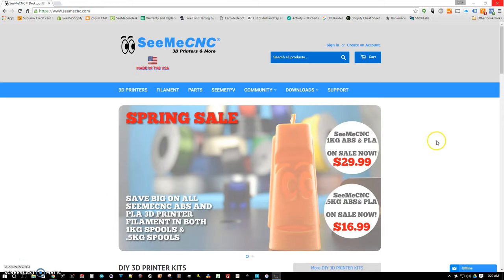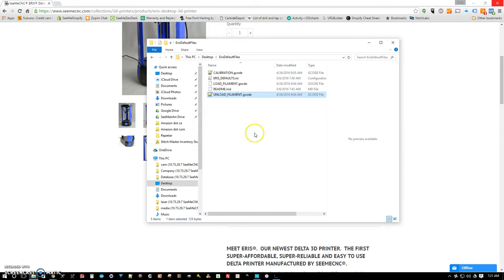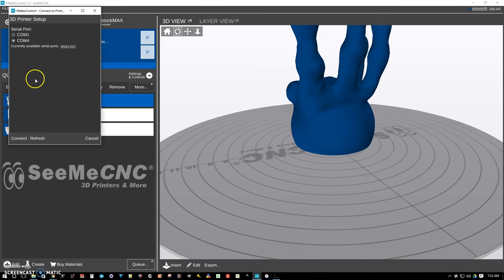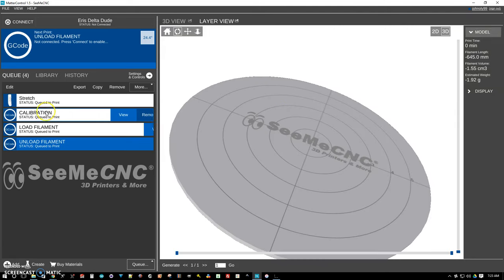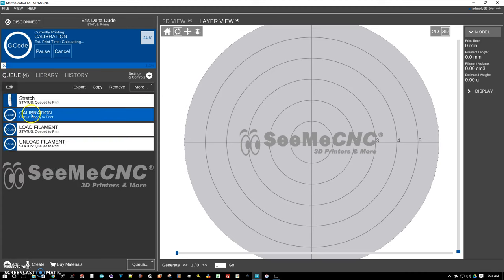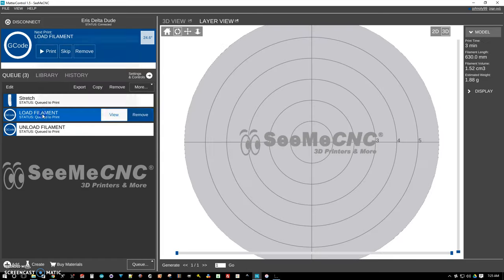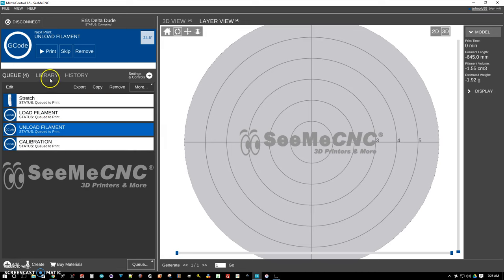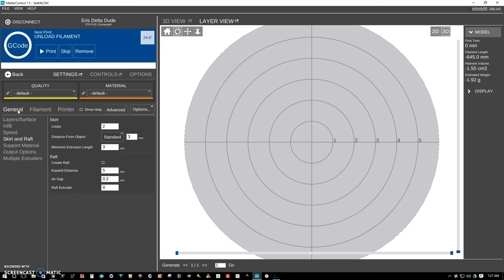Loading ERIS Delta Defaults for MatterControl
Quick how-to for loading the calibration, load/unload filament and defualt starting settings for slicing your prints on our ERIS® Delta